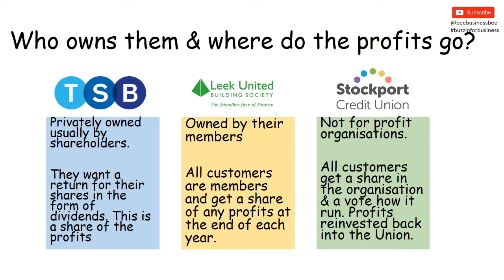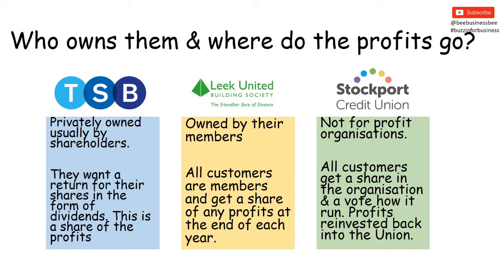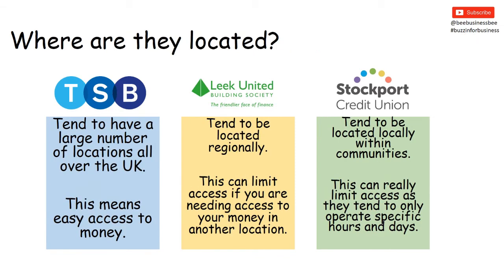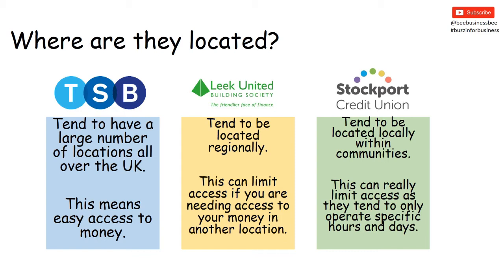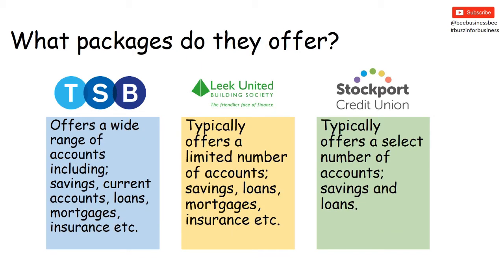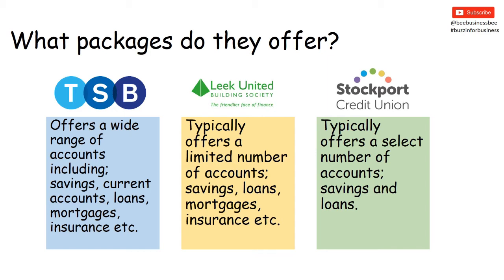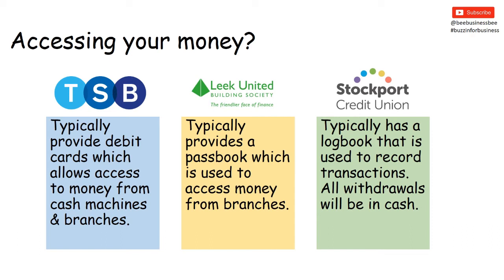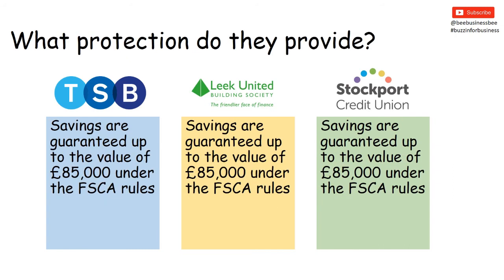Banks, Building Societies and Credit Unions Explained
This video looks at the topic of Banks, Building Societies and Credit Unions - specifically investigating the similarities and differences between these different financial institutions.

This resources will be useful for anyone studying courses that cover personal finance or for PSHE lessons on personal finance.